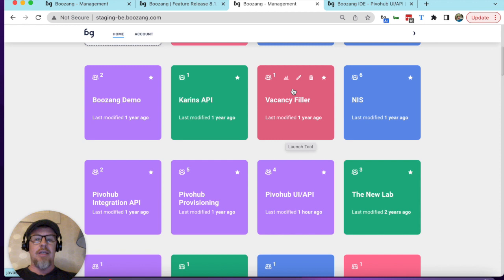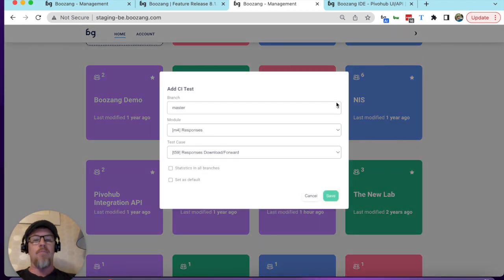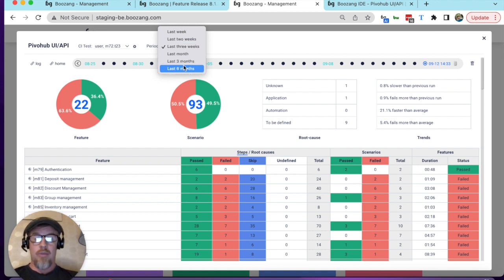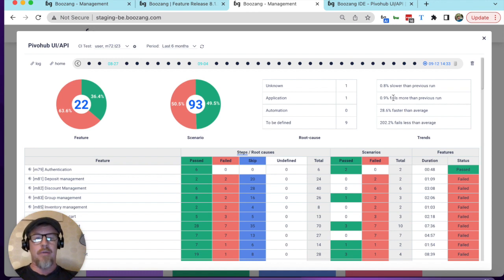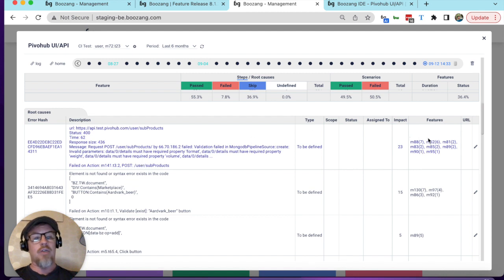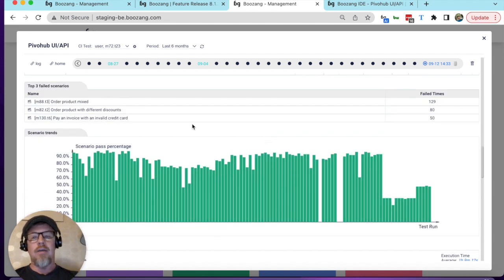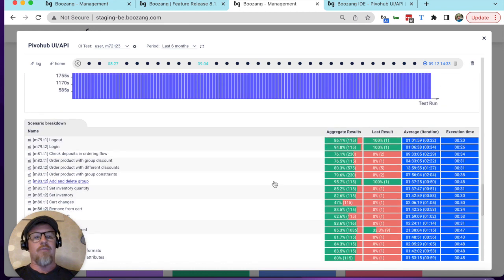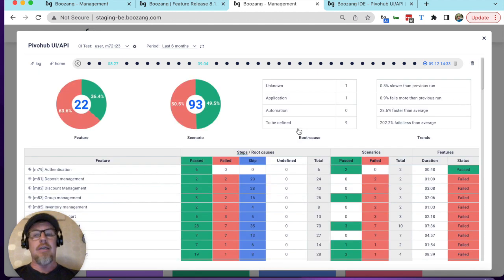Reporting dashboard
The reporting dashboard consolidates the Cucumber reports, root-cause analysis, scenarios with most failures, and trend reports.